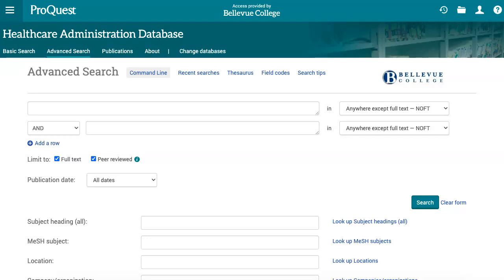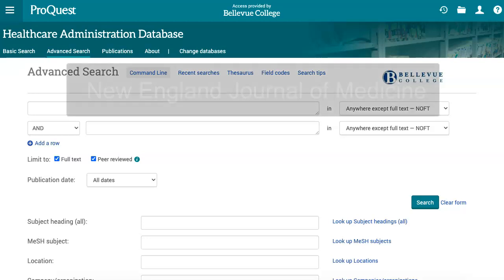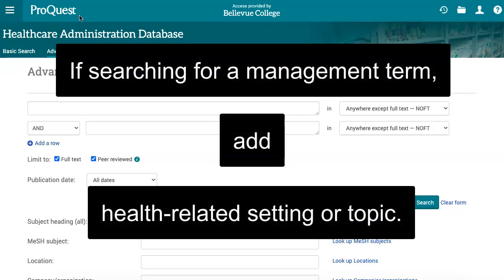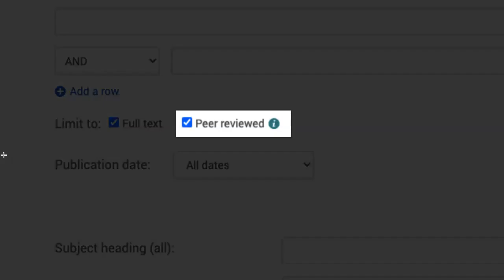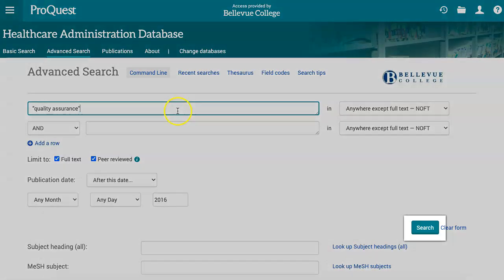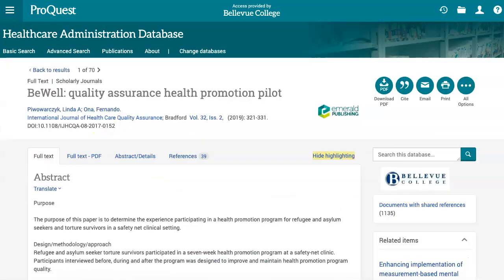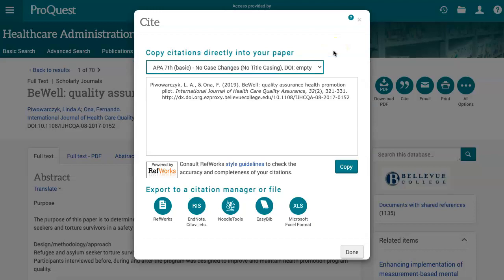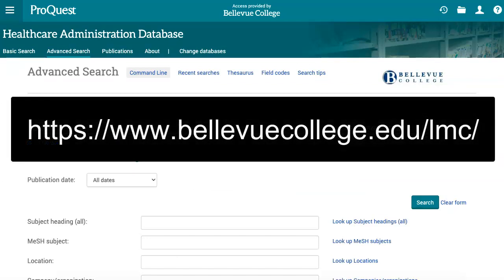Healthcare Administration Database Tutorial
This video introduces the Healthcare Administration database from ProQuest and shows students how to use the Advanced Search page to find articles.